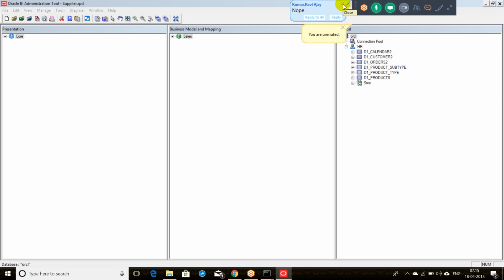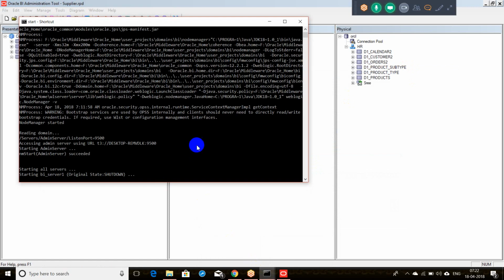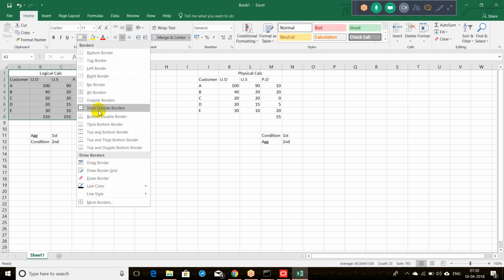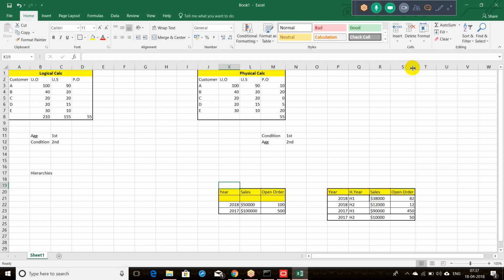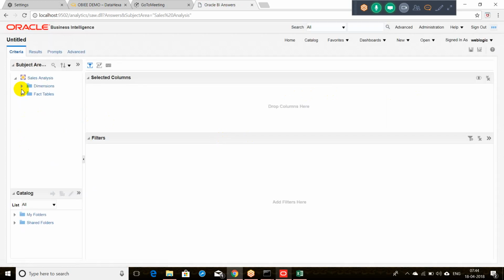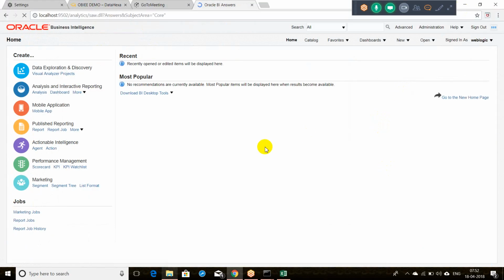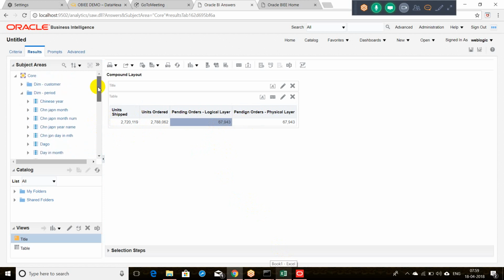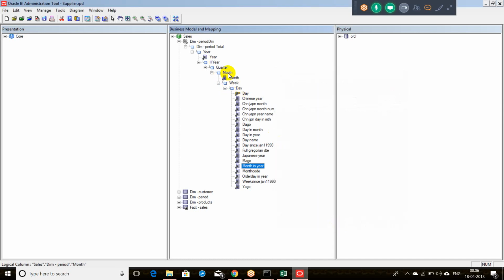OBIEE Calculated Measures & Hierarchies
Explained Logical and Physical Calculations in BMM Layer and Hierarchies of OBIEE.